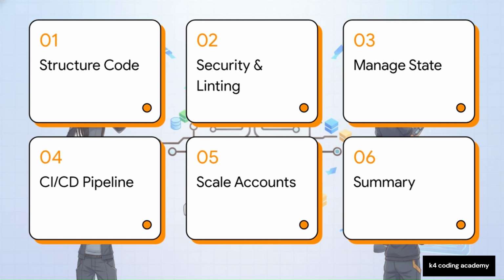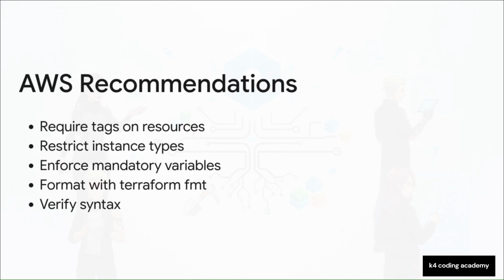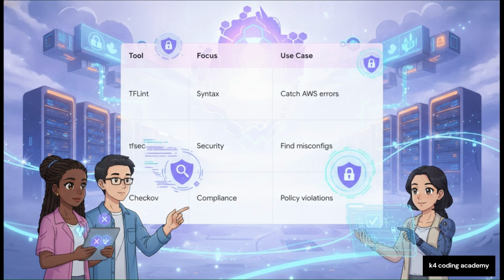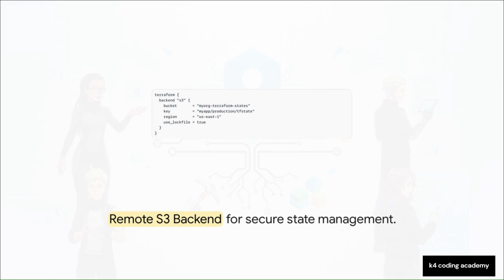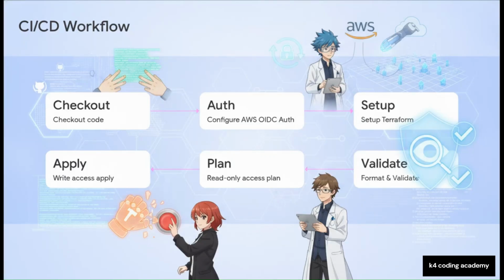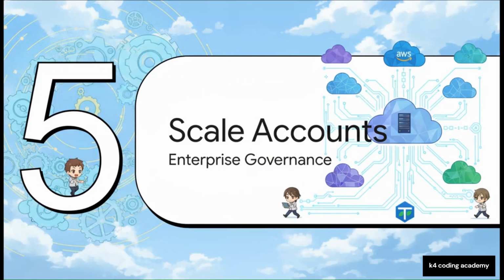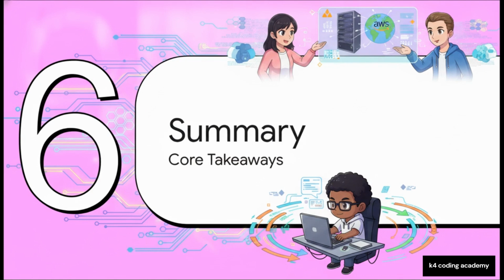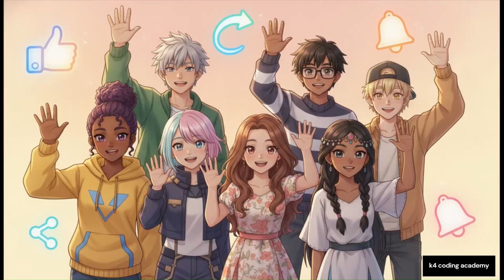Managing AWS Infrastructure using Terraform | AWS IaC Tutorial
Provision AWS infrastructure using Terraform from scratch.

Learn:
• EC2
• VPC
• IAM
• S3
• Security Groups
• Remote State
• Production workflow

Perfect for AWS and DevOps professionals.